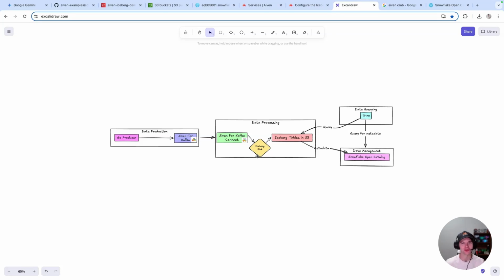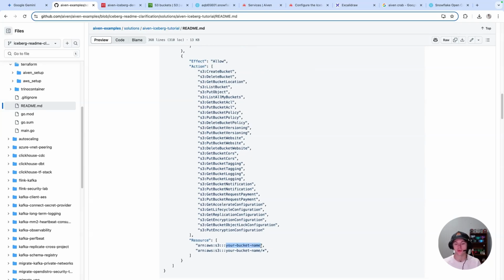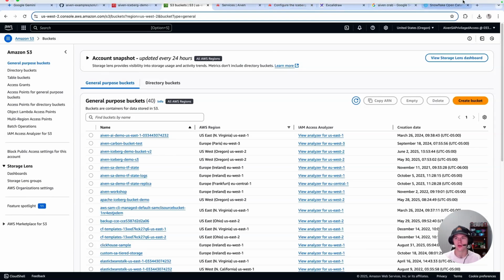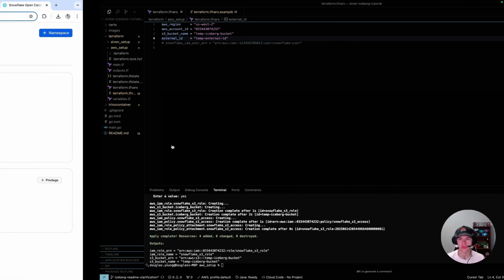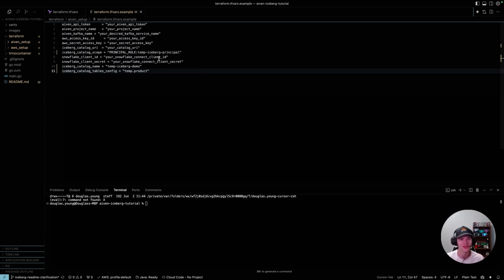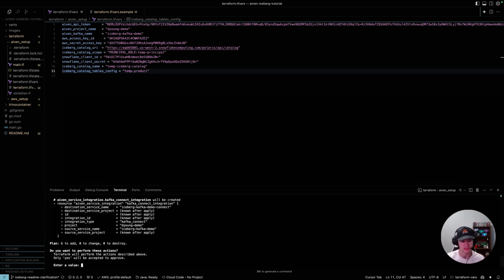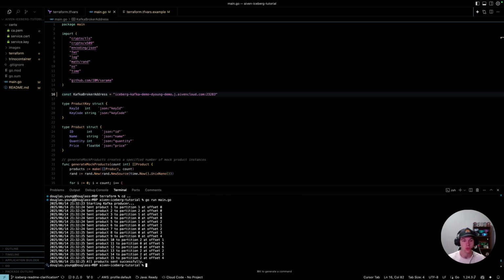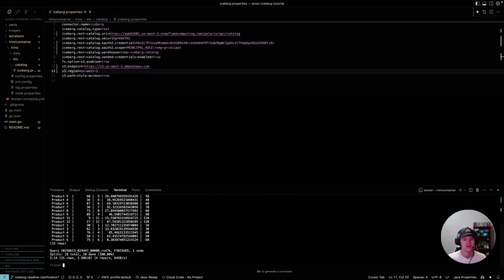Real-Time Analytics Made Simple with Kafka and Iceberg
RESOURCES